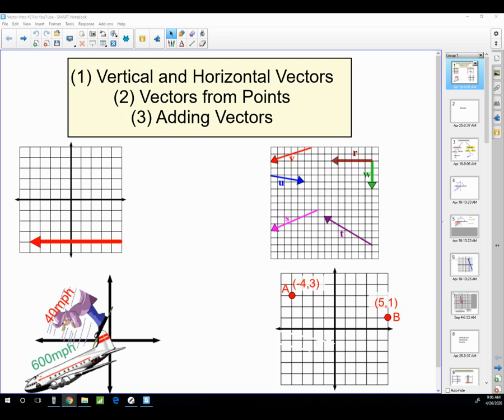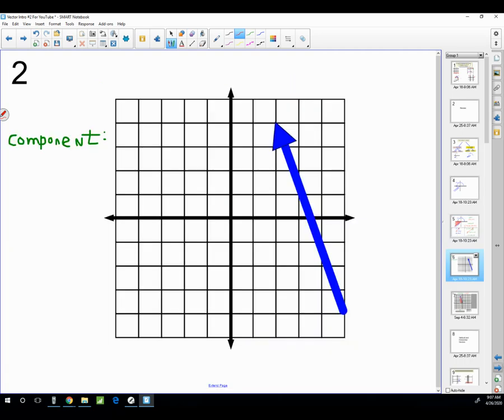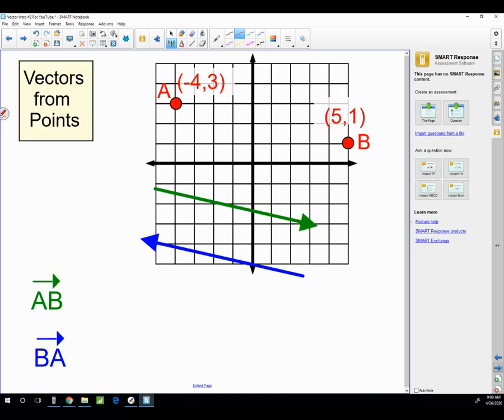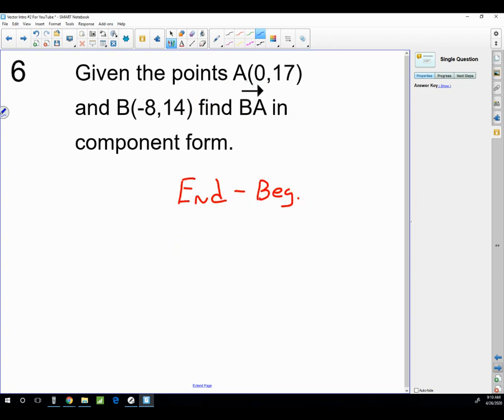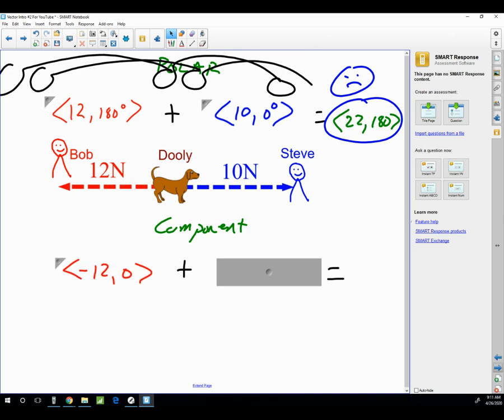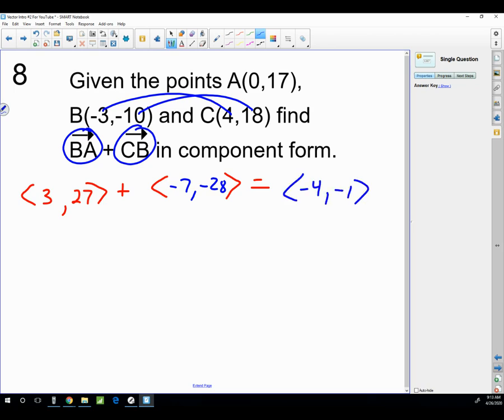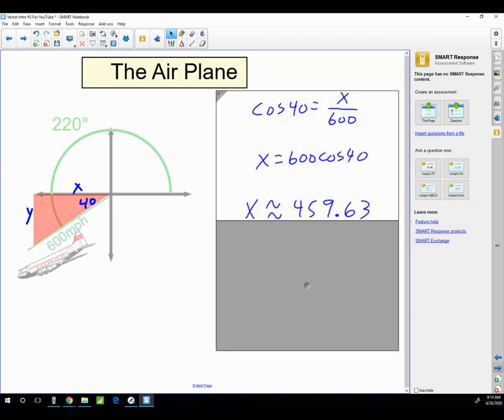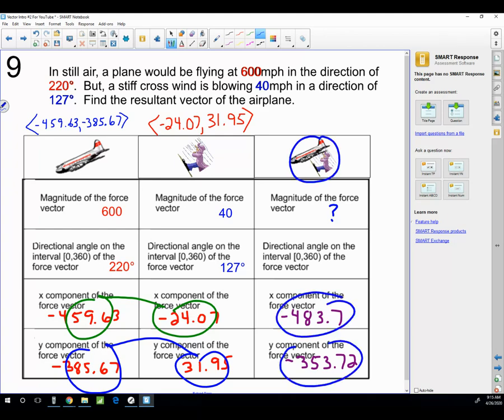Intro to Vectors Part 2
This is a 2nd introduction to vectors.  This video covers (1) horizontal and vertical vectors, (2) finding vectors from points and (3) adding vectors.